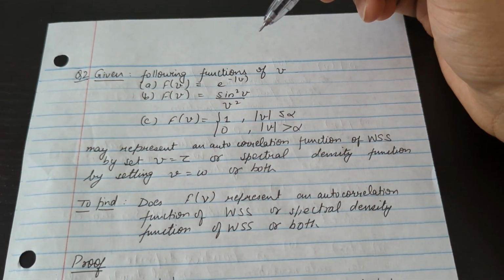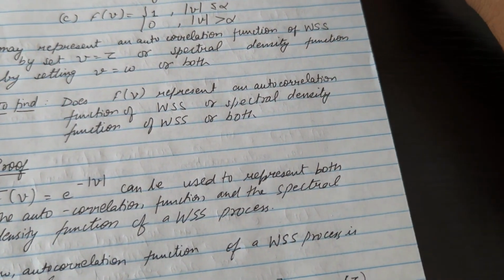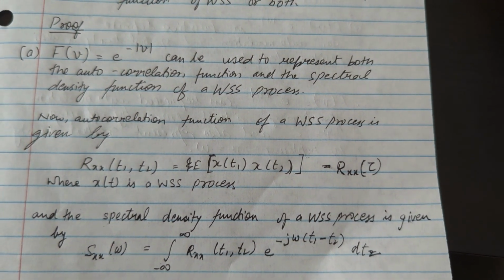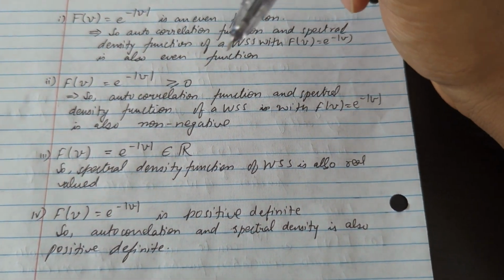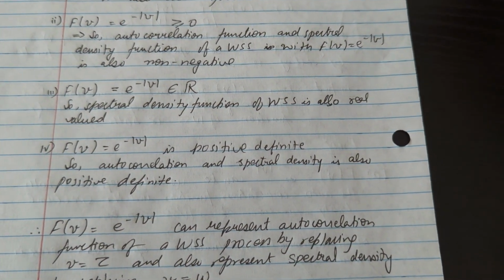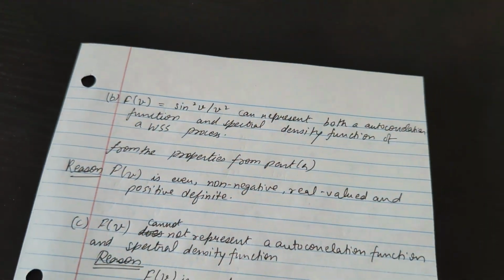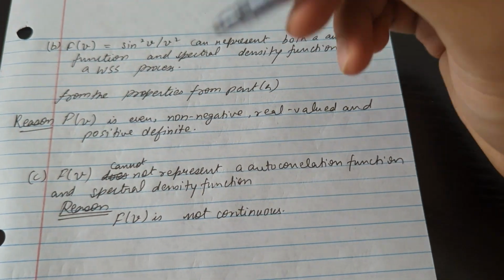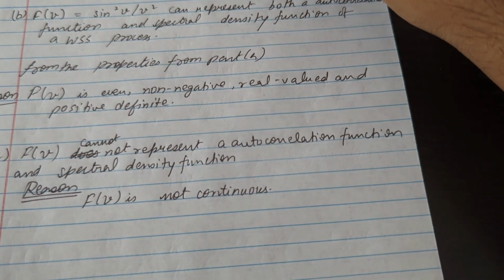ECE 6303 Probability and Stochastic Processes HW11 Q2